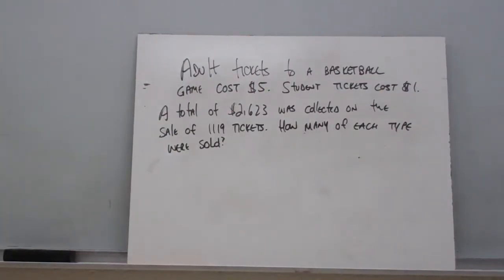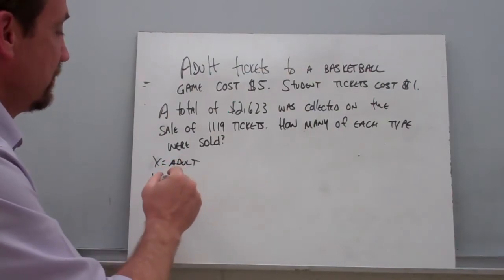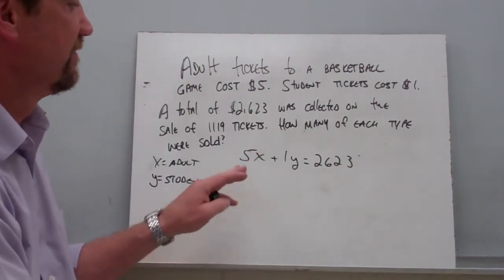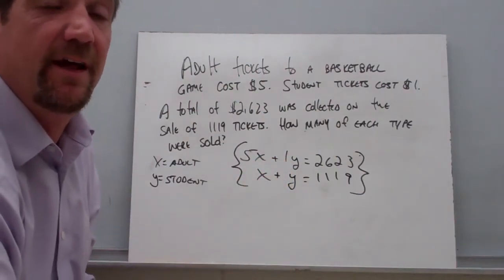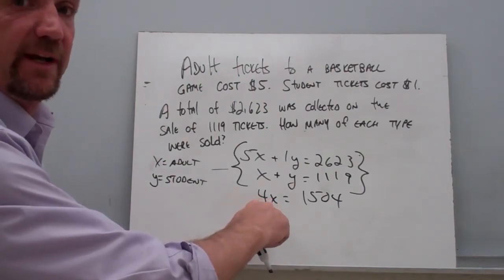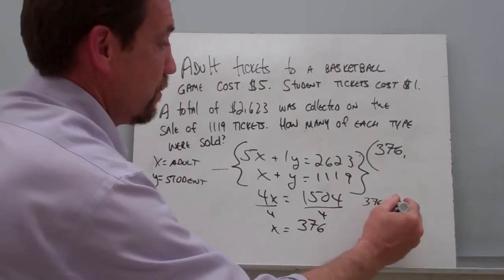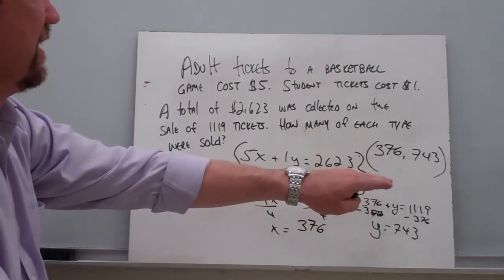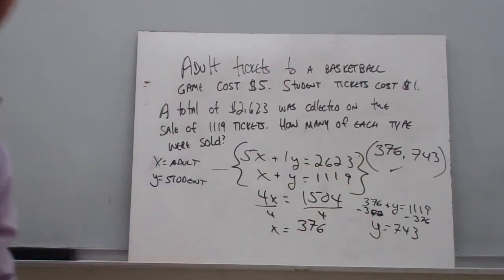Solve a Sytem of Equations by Elimination Word Problem